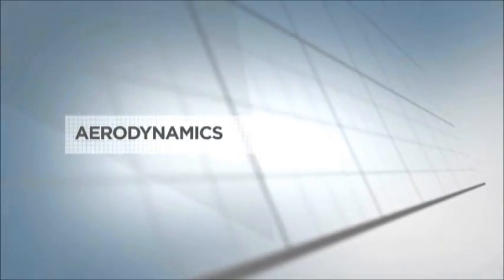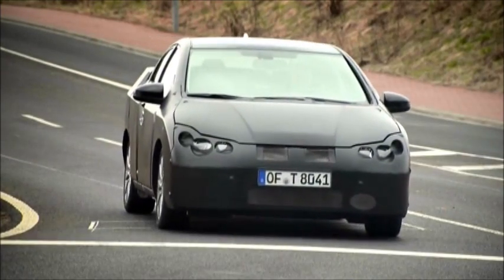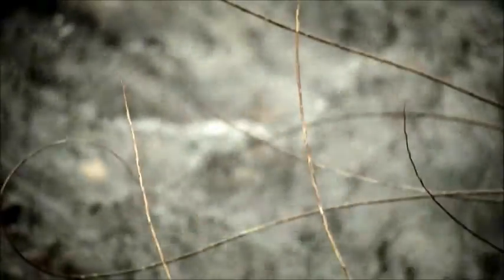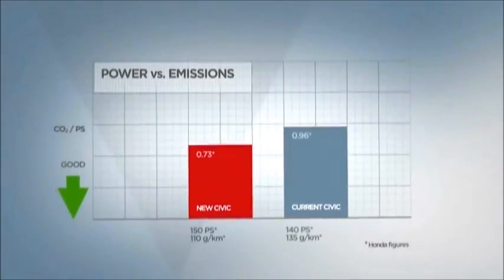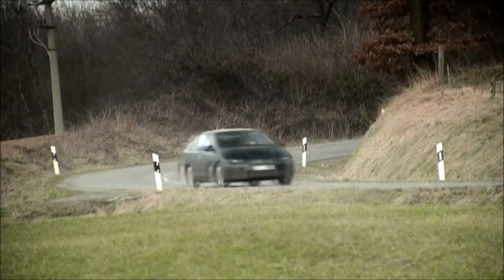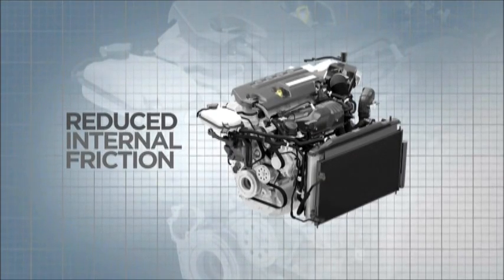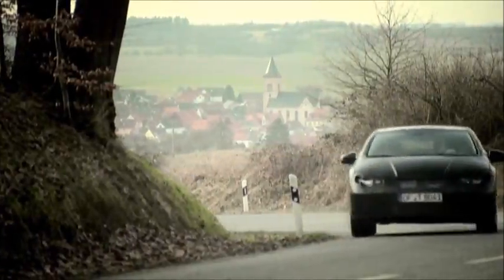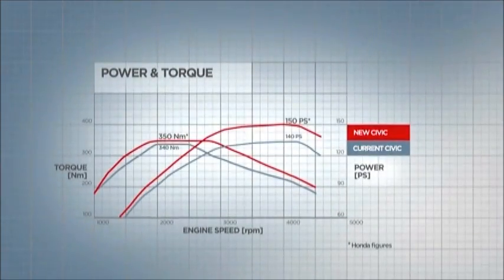Honda's 2.2-litre i-DTEC engine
The new 2012 Honda Civic will feature a cleaner, more powerful and economical diesel engine to deliver lower running costs for owners.

Improvements to Honda's 2.2-litre i-DTEC engine, coupled with a low-drag body design, mean the new 2012 Civic emits only 110 g/km* of CO2 -- while producing a powerful 150 PS and 350 Nm of torque.